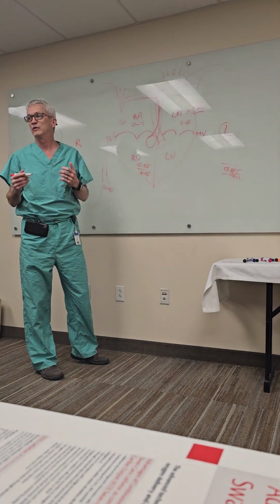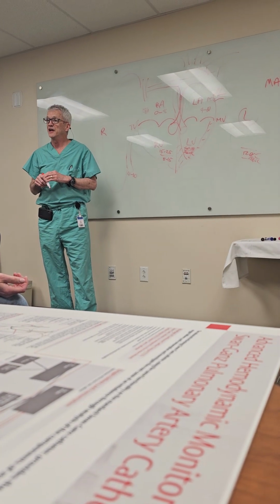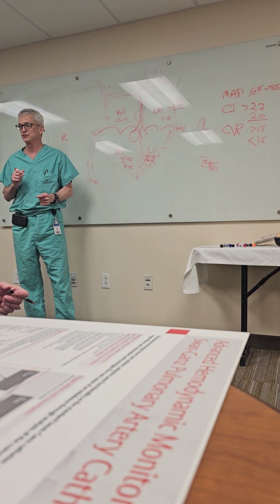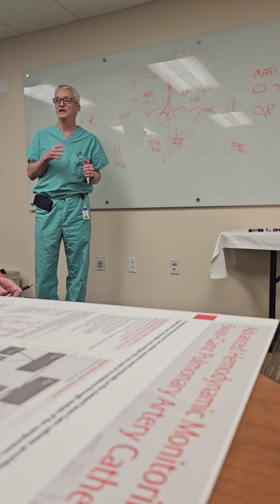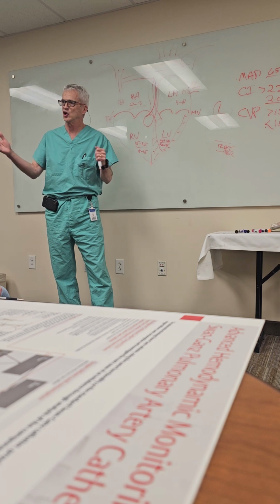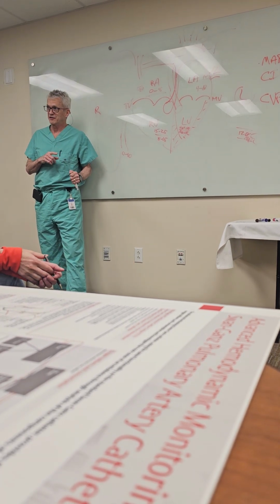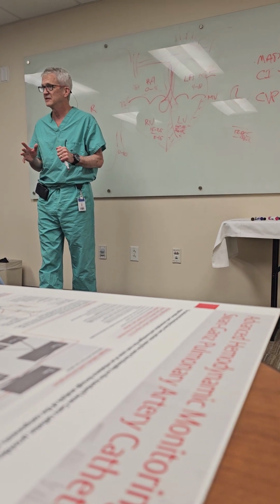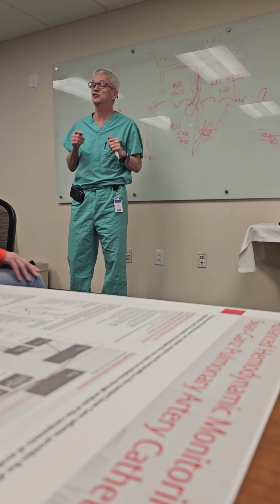Dr. Mitchell Heart class